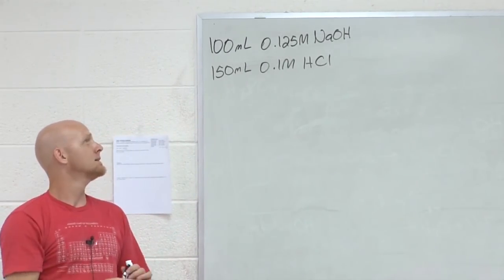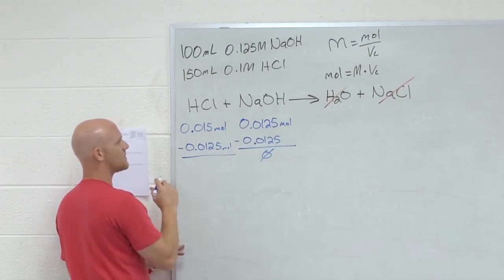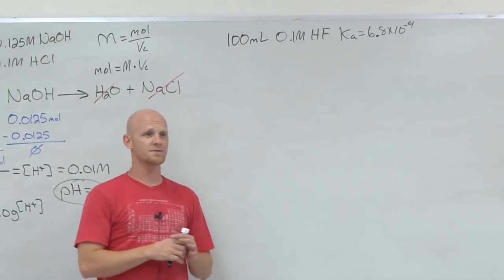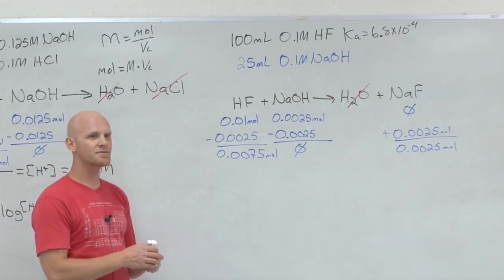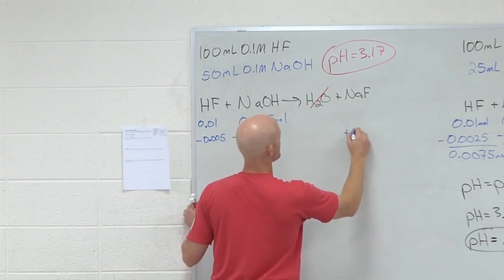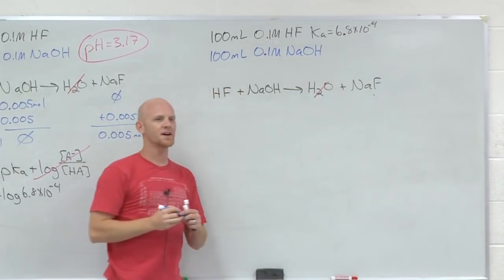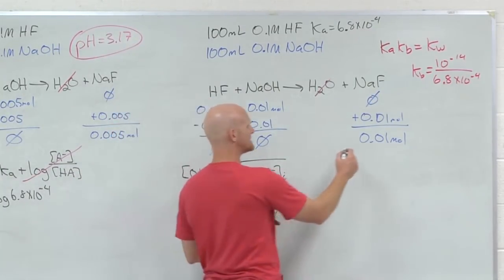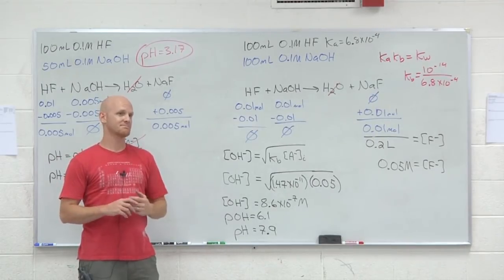17.3 pH Calculations Involving Titrations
Struggling with pH Calculations involving Titrations? Chad breaks down how to calculate the pH before, at, and after the Equivalence Point of a Titration.

Happy Studying!

00:00 - Problem #1
05:37 - Problem #2
10:34 - Problem #3
15:50 - Problem #4 [equivalence point calculation]